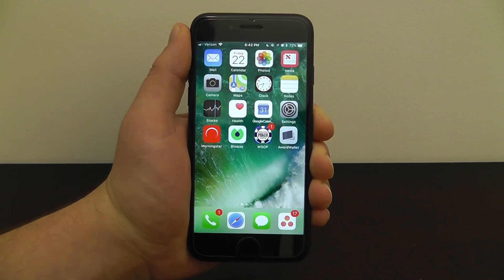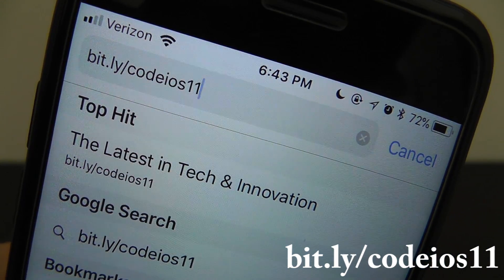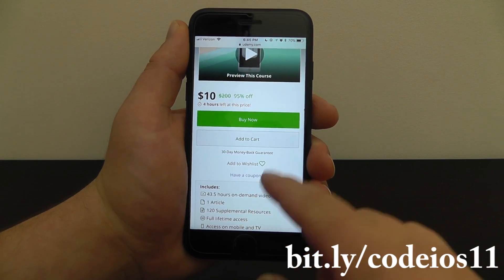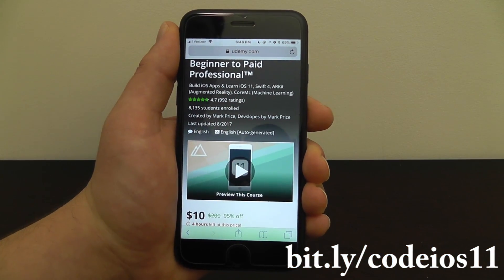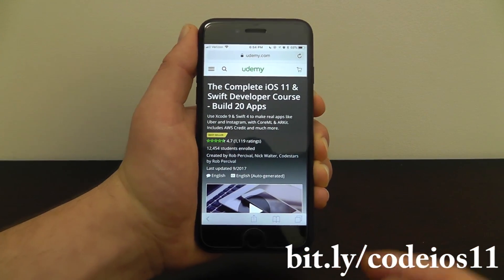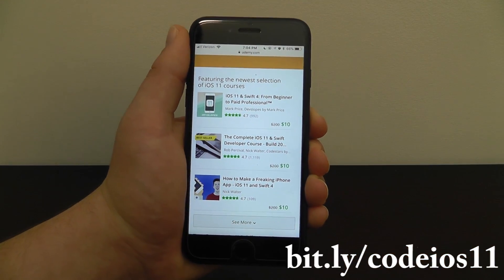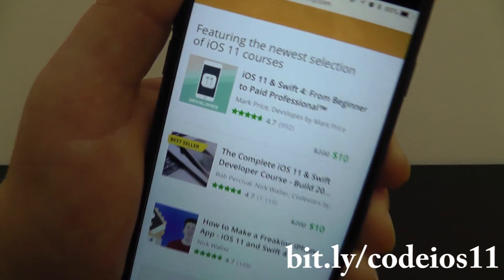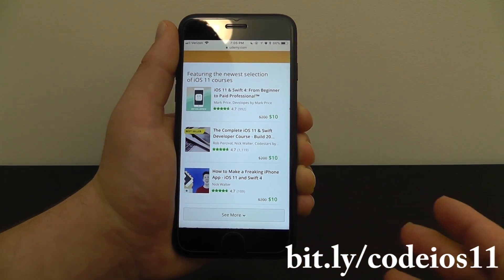How To Make Apps - (Learn How To Code iOS 11 Apps)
Find out how to make a mobile app by learning to code and develop them yourself in Xcode! Learn How To Make An App on Udemy

iOS 11 & Swift 4: From Beginner to Paid Professional™

The Complete iOS 11 & Swift Developer Course - Build 20 Apps

Enjoy Coding Apps!

This video contains reviews of two Udemy courses on how to create iOS 11 courses.

Content Claim: All Video Clips and Sound have been either produced or licensed by AppFind. I also show previews for two Udemy courses I am featuring in this video as a recommendation. Everything else in the video is my own work.